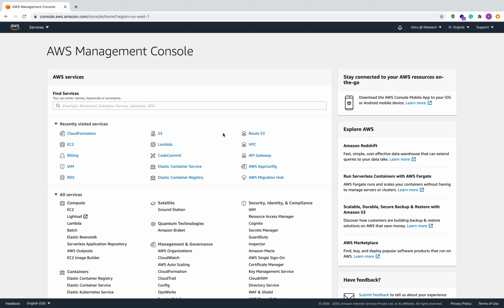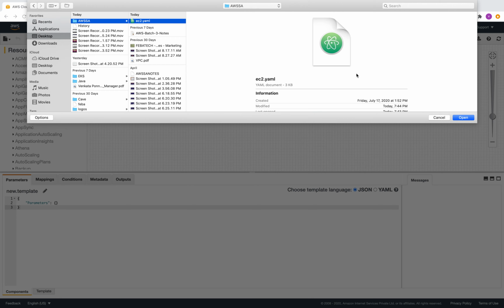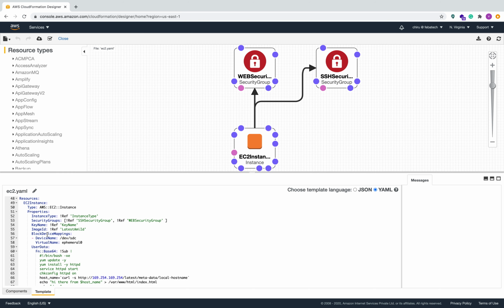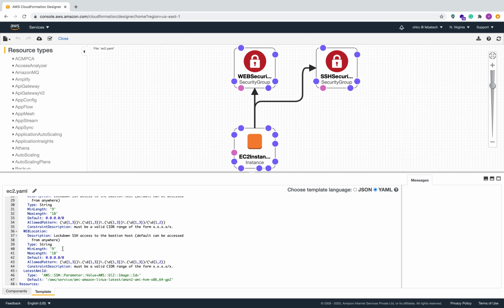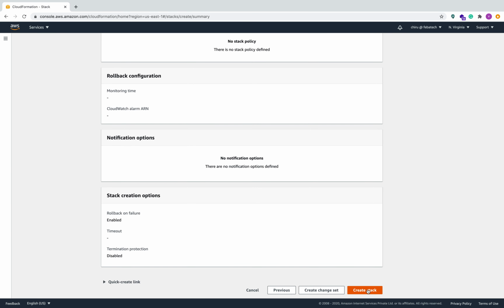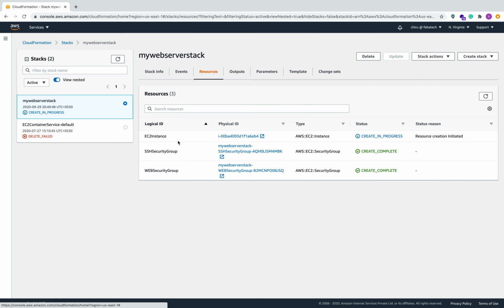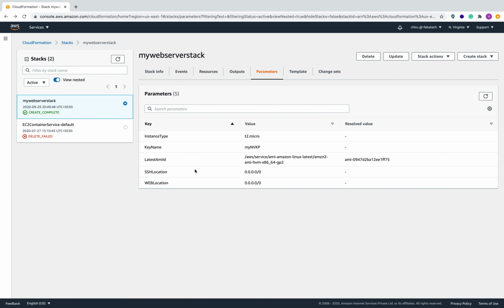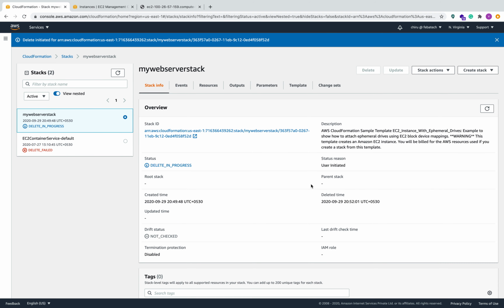FEBATECH AWS | CloudFormation | EC2 Stack | YAML Template